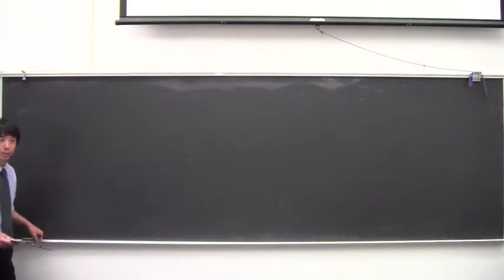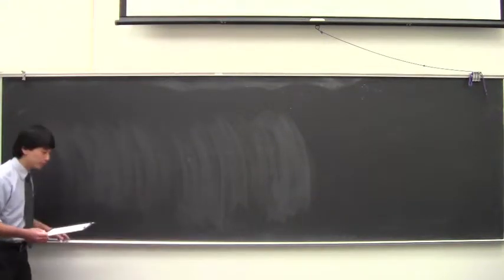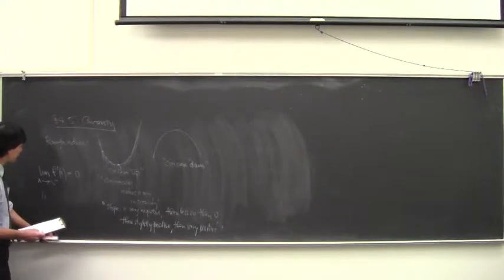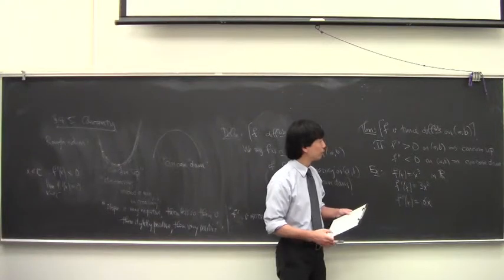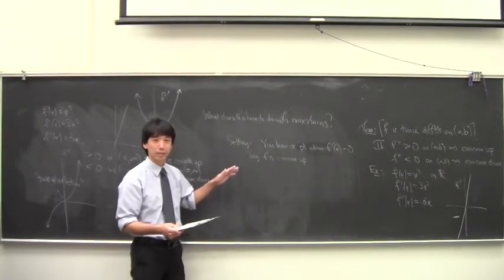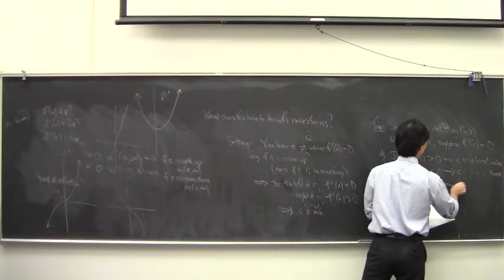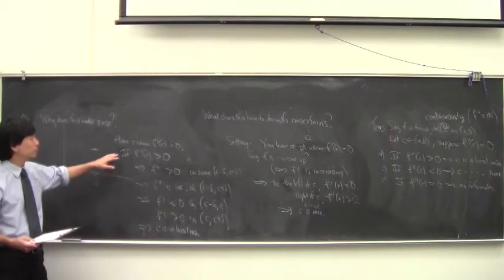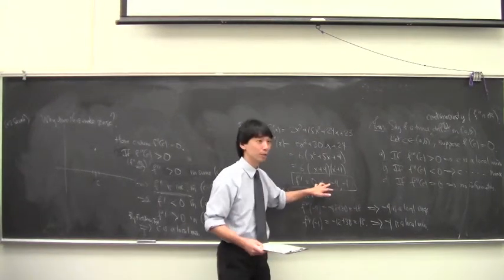Math 030 Calculus I 041715: Concavity and the Second Derivative Test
Concavity: definition, connection with second derivative; Second Derivative Test; examples of using the Second Derivative Test.